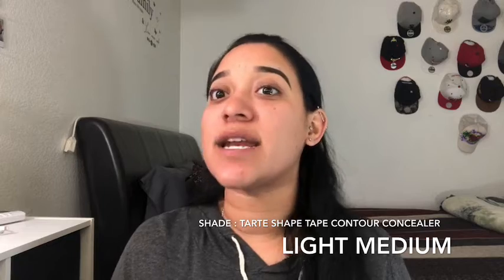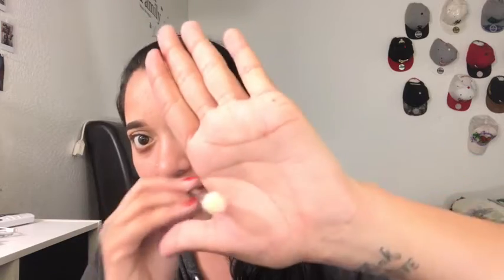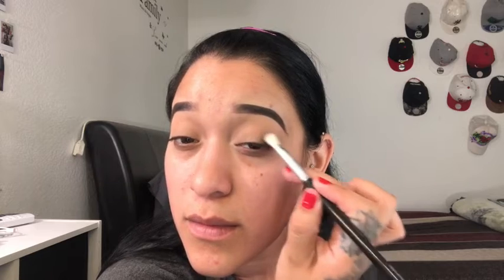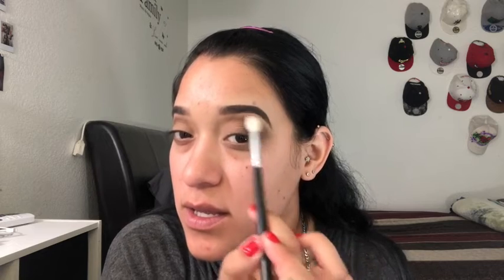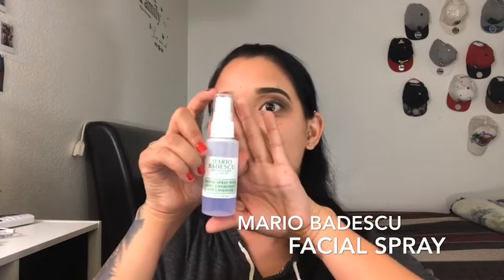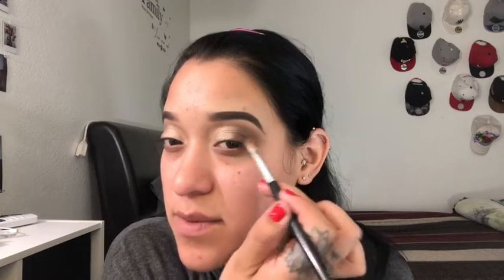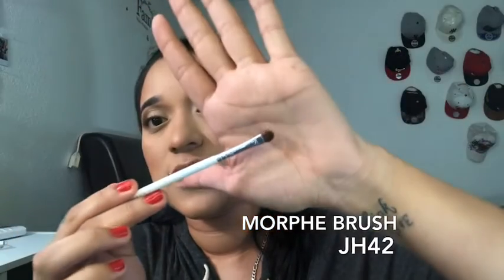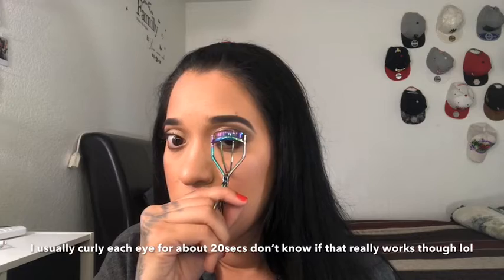Glam Eyeshadow tutorial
In today’s video we will be doing a very easy Glam with just a couple easy steps !

Items used for the makeup look
• Eye primer
Tarte Shape Tape Contour & Concealer
• MORPHE 15D eyeshadow palette
Shades DESSERT & NATURAL
• Tarte Rainforest of the Sea V.llll eyeshadow palette
Shades ESCAPE , HEAT WAVE & COMPASS
• Facial spray
Mario Badescu
• Máscara
Hank & Henry duo mascara

• BRUSHES USED
1. Brightening Brush By Alamar
2. MORPHE M573
3. MBM BRUSH 227 / Luxe Soft definer
4. MORPHE JH42

Hey there guys welcome to my channel we are here to put a smile on you face ... I will be doing all kinds of videos from Makeup Tutorials, Cover Of Songs, Spanish videos, Cooking, Even some Pranking videos Etc. hope to have you tune in for a moment of fun, laughter and to forget about problems for a moment
                                         God bless ...

Posting schedule will be ever THURSDAYS or FRIDAYS :  time of upload
will vary (Note: depending on internet connection lol)

(Note: IF I HAPPEN TO NOT UPLOAD IN ONE WEEK ALWAYS EXPECT A NEW VIDEO THE NEXT WEEK 🙏🏼)

STAY UPDATED
on all my social medias listed down below ⬇️⬇️

 ( Note : for any Business or Collab feel free to DM me !¡ )